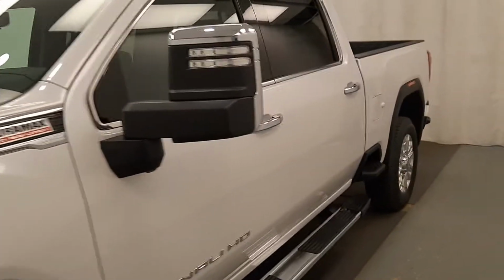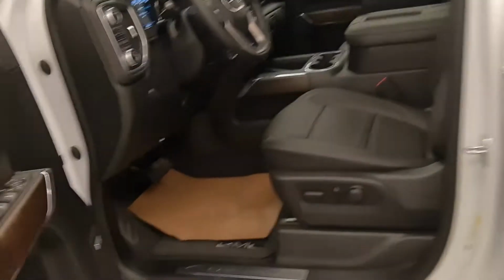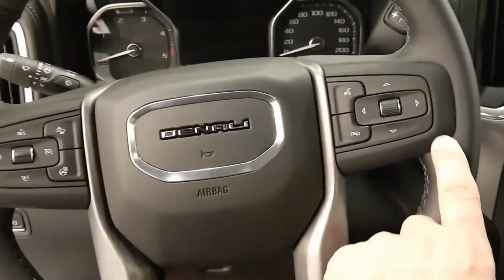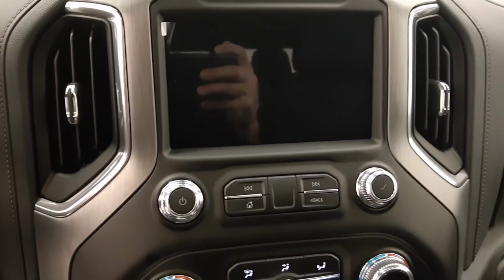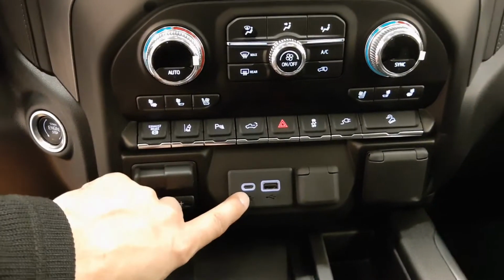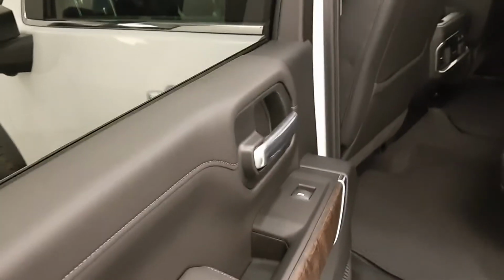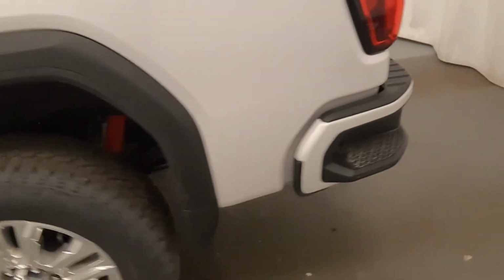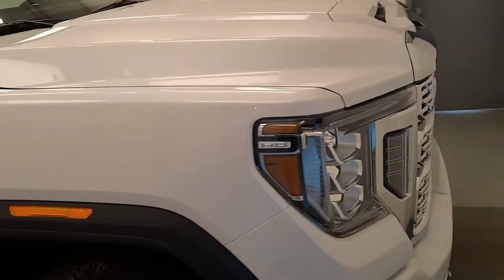2020 GMC 2500 || 215499